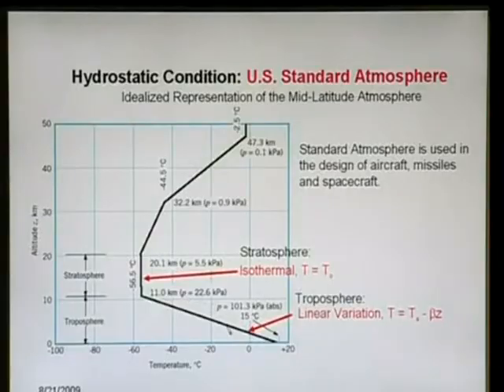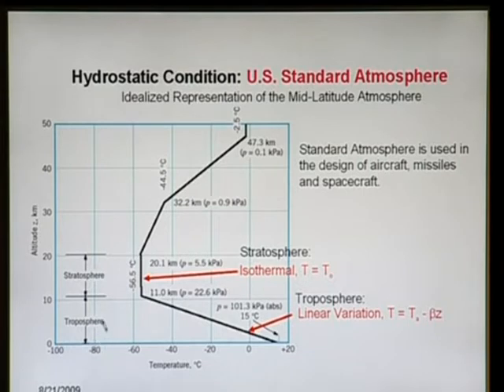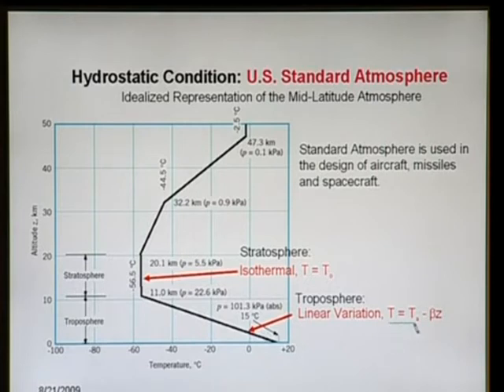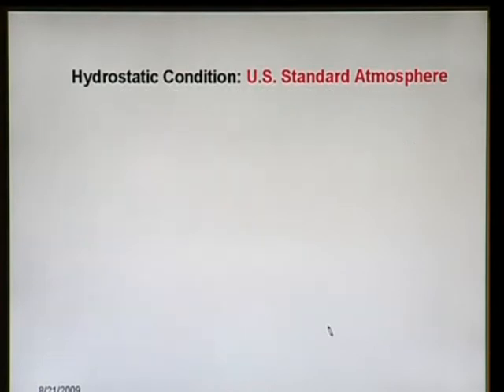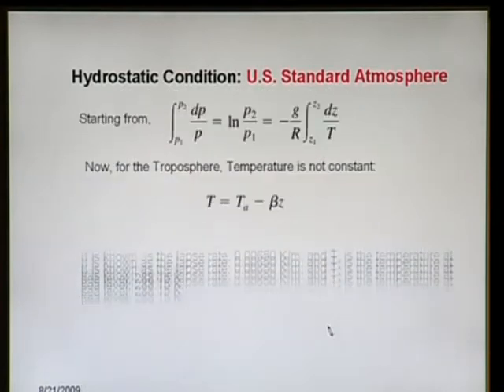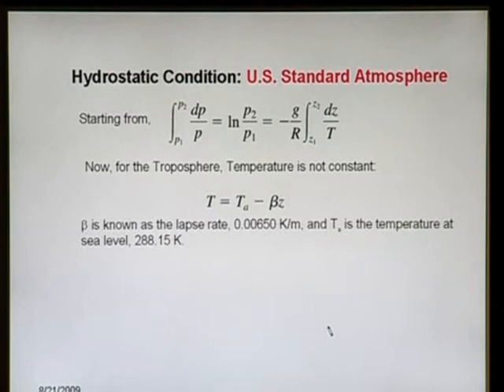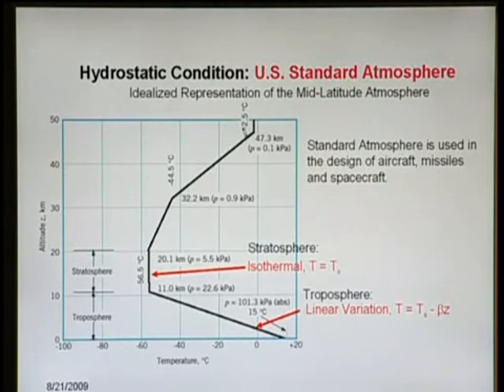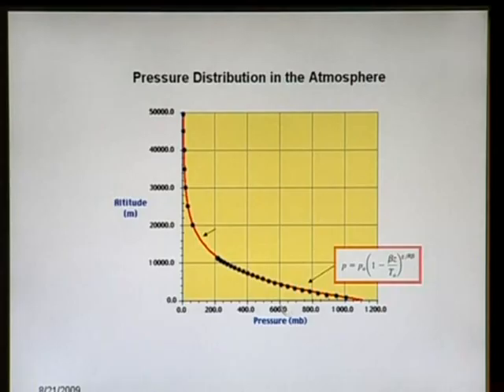Lecture 3 Part 6 Hydrostatic Condition US Standard Atmosphere 1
Hydrostatic Condition US Standard Atmosphere 1